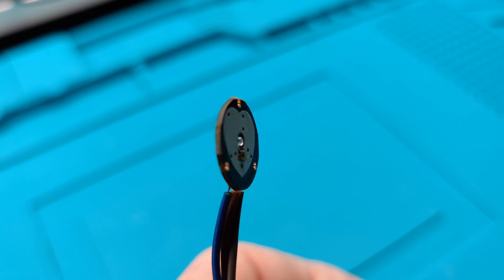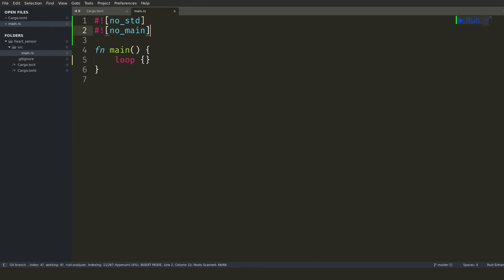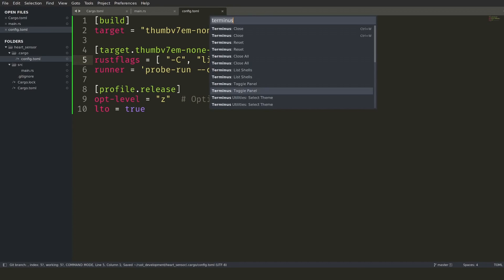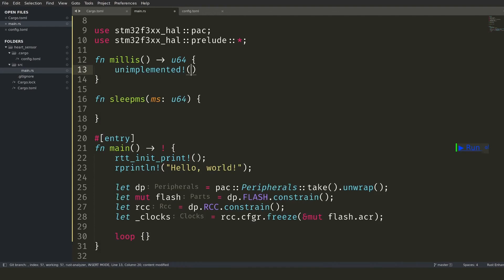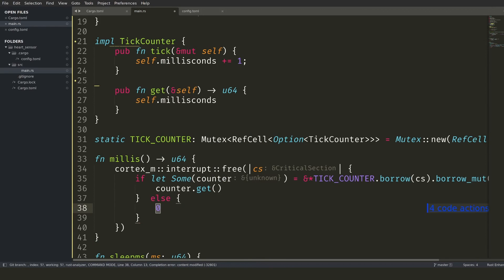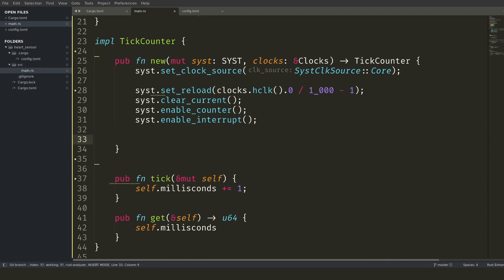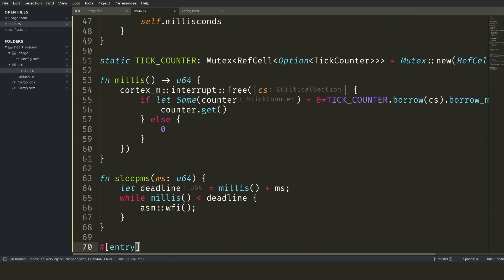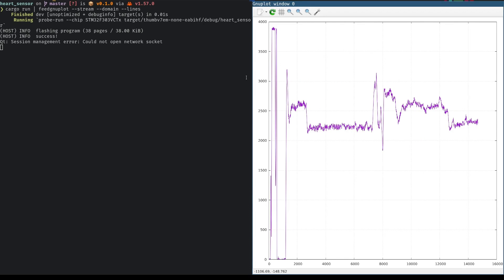Embedded Rust : pulse sensor reading from a STM32F303 Discovery Board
Shows how to use a STM32F303 Discovery board to read data of a small pulse sensor.

Sensors similar to what the project uses can be found around the web, like

If getting started with rust embedded development, the embedded book is useful

To start a new project easily for Cortex-M devices, you can use cargo generate This video presents a more "start from scratch approach" however it cuts some corners doing so, where as the quickstart is more torough.